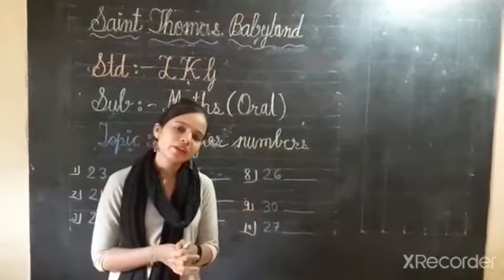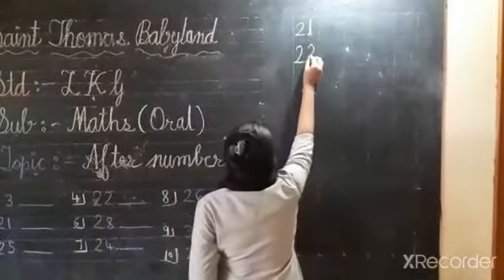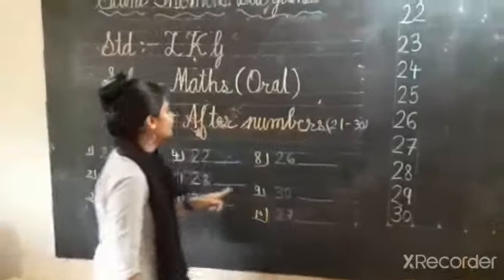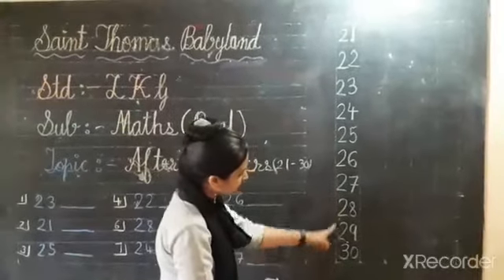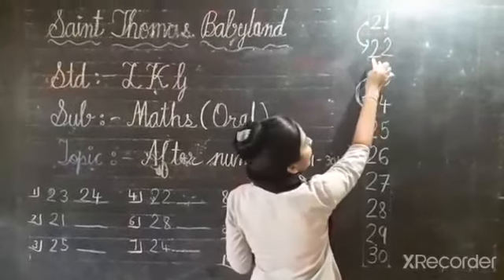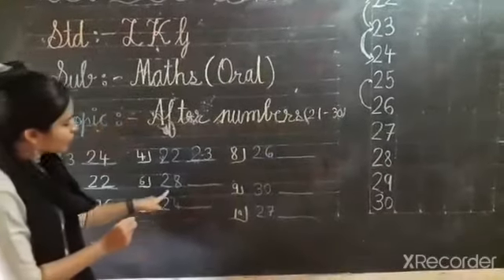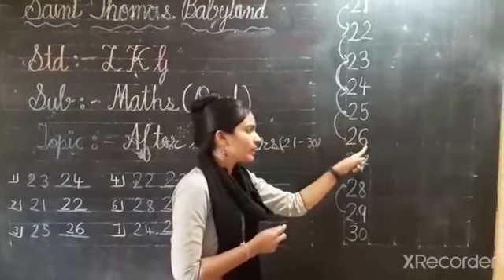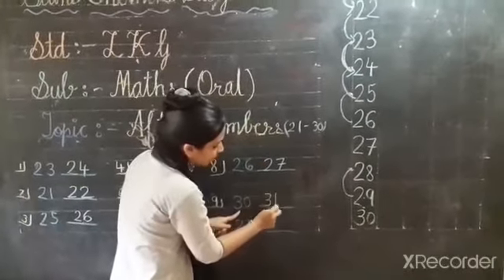CHANDNI TR LKG MATHSORAL